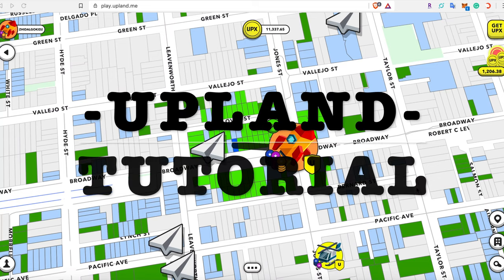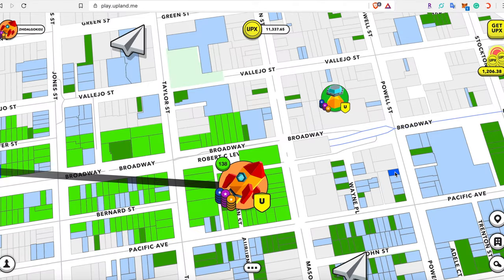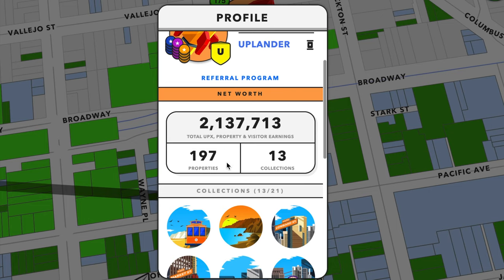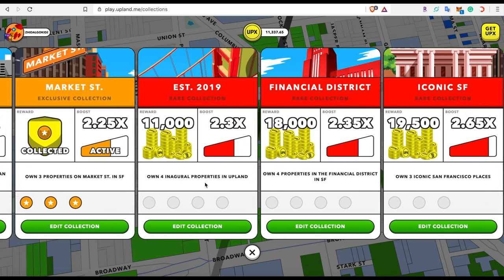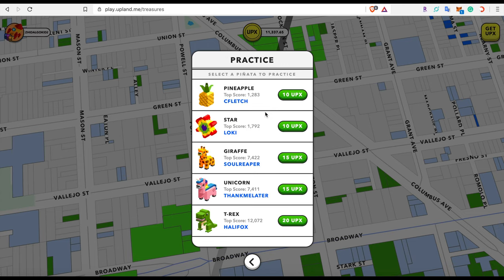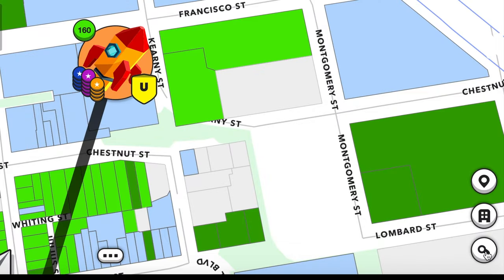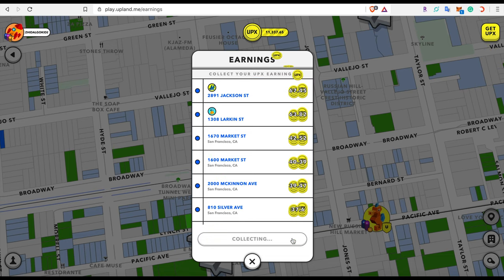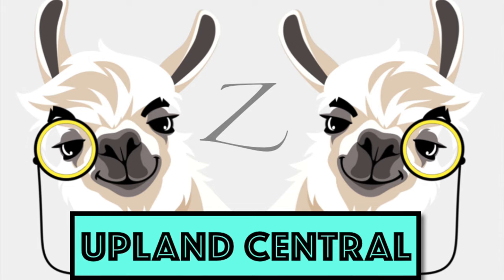Upland - Tutorial - EOS Blockchain Property Trading Game - Time Stamps in Description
Hello Uplanderz, here is our Tutorial Video on the functionality and mechanics of the EOS Blockchain Game - Upland. The video is a beginners guide to playing the property trading game.

1:23 - Unminted - Not Sold Properties (Grey/Light Green)
2:30 - Minted - Sold Properties (Light Blue)
3:16 - Minted Owned - Owned Properties (Dark Blue)
5:12 - Profile/Avatar
7:14 - Return to Explorer Button
7:46 - Quick Menu: Property
8:40 - Quick Menu: Collections
11:38 - Quick Menu: Messages
11:54 - Quick Menu: Treasures/ Treasure Hunts
13:19 - Quick Menu: Leaders
14:27 - Quick Menu: Challenges
15:11 - Quick Menu: UPX Store
15:27 - Quick Menu: Settings
15:58 - Search/ Property Search Button
16:32 - Properties for Sale Button
17:00 - Properties of Interest Button
17:48 - Earnings Button
18:40 - Sends/ Paper Airplanes
20:23 - Icons on Properties

We at Upland Central, a fan based community made channel, where we wanted to start documenting major milestones in the Upland game's evolution. The game is currently still in Open Beta so recording these events give us a quick snapshot of where the game was/is and how far they have evolved.

If you use this link Upland will award you and Upland Central with a 50% bonus on the 1st purchase. Let's start playing.

CONTEST: IF WE RECEIVE 25 LIKES ON THIS VIDEO, EACH COMMENT WILL BE ENTERED TO WIN A UPLAND PROPERTY, THAT YOU CAN TRADE-UP ANY OF YOUR PROPERTIES FOR.  If you are a "Visitor" (not Uplander status) it is ok, this property if won will allow you to break that 10,000 UPX restriction to become an "Uplander" too. For those who are Uplander status already, this property will be a nice addition to your portfolio.

**New Contest: IF WE HIT 1000 VIEWS WE WILL DO ANOTHER PROPERTY UPGRADE RAFFLE.If you are a "Visitor" (not Uplander status) it is ok, this property if won will allow you to break that 10,000 UPX restriction to become an "Uplander" too. For those who are Uplander status already, this property will be a nice addition to your portfolio.

Join Upland Offical Twitter: @UplandMe